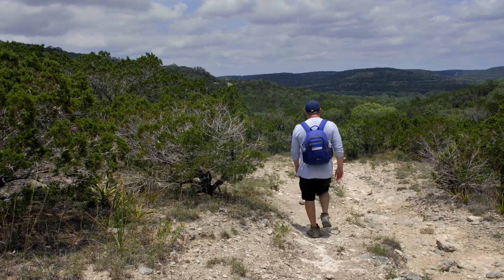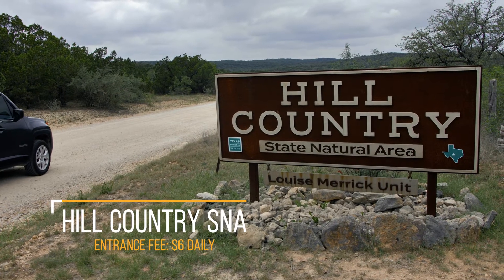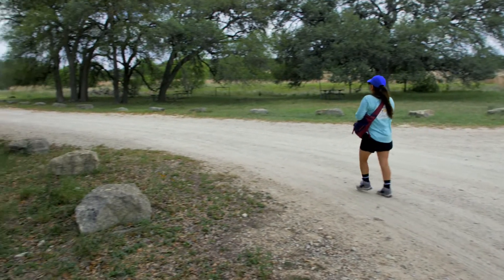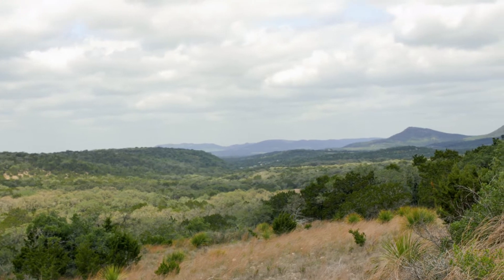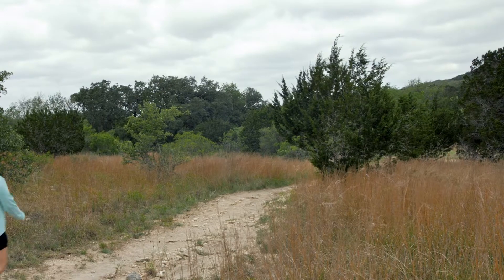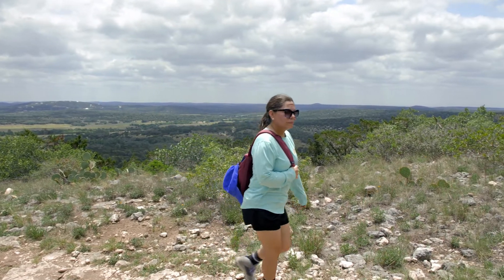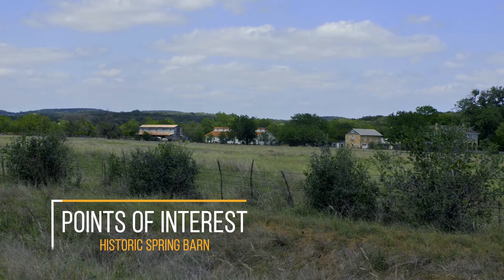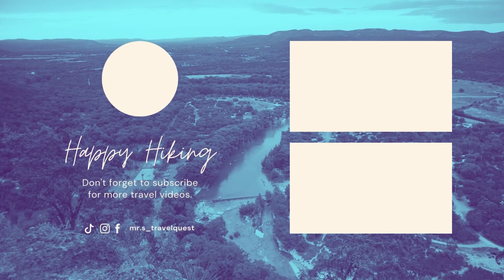Hill Country State Natural Area | Texas State Parks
"Nature Adventure Awaits!
Dive into the wonders of over 5,000 acres filled with wild canyons, beautiful plateaus, and calm creek spots at this awesome place that used to be a ranch near San Antonio. Take a break from the busy world we know today and step into a more chill and peaceful time and space.

🎒My Gear:
📸Lumix GH5
🎙Rode Video Mic
📸DJI Osmo
🔭Webill S Gimbal